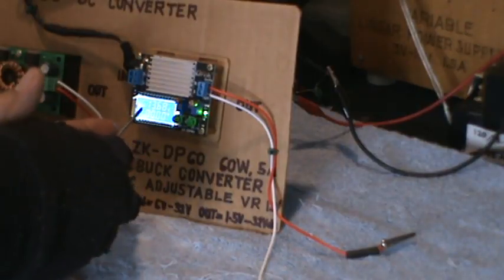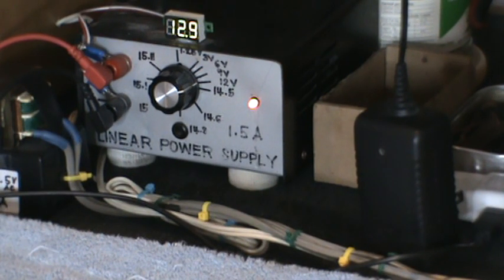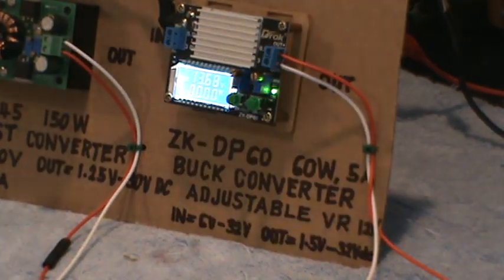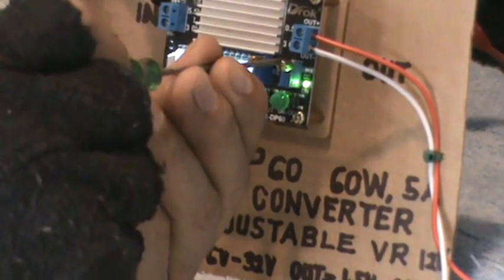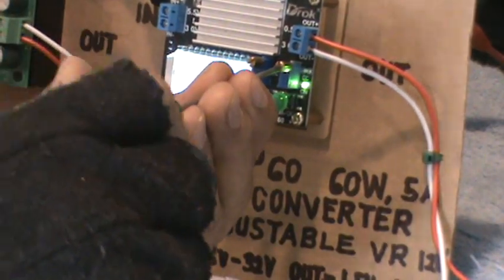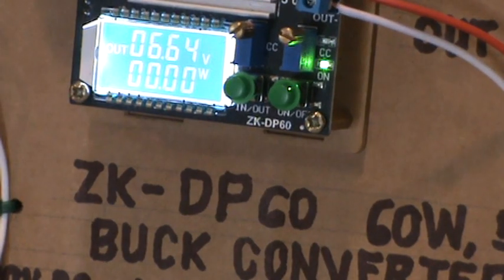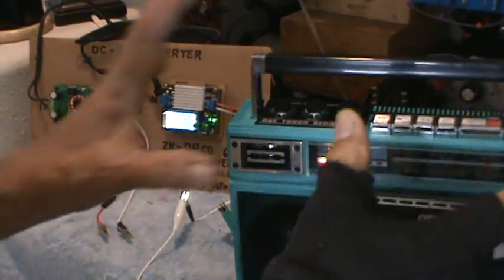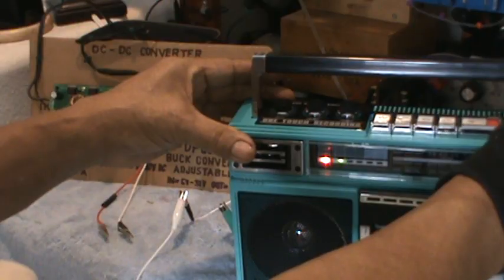Buck/Boost DC-DC Converter Operation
It showed how a buck/boost dc-dc converter works.